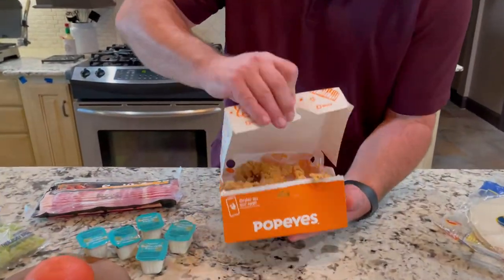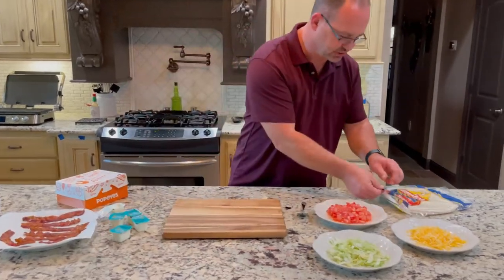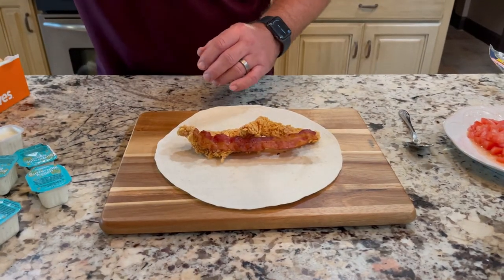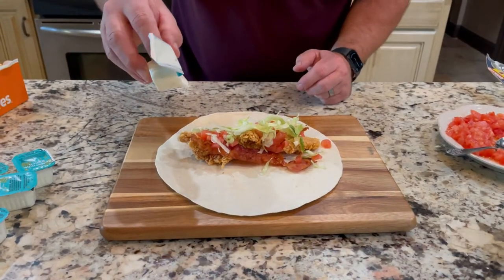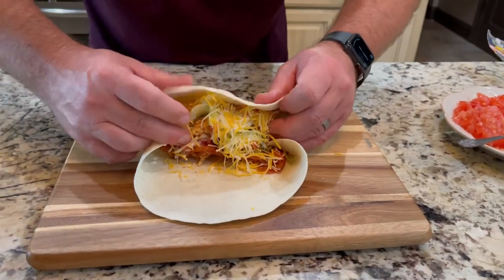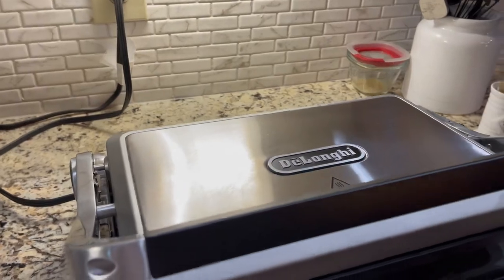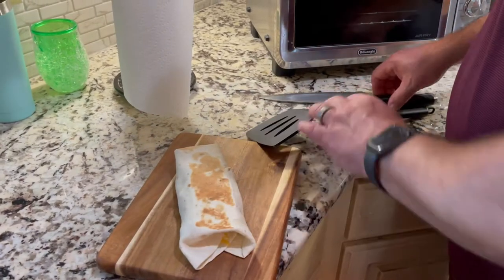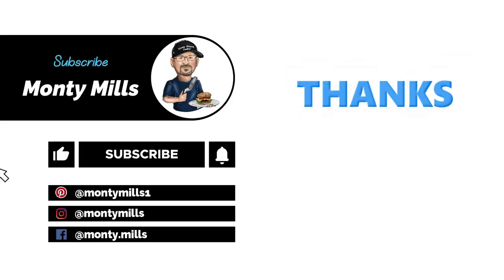Homemade Popeyes Chicken Tenders Wrap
In this video, you'll see how to make a quick and easy Popeyes Chicken Tenders Wrap!

INGREDIENTS:

Popeyes Spicy Chicken Tenders
Smithfield Hometown Original Bacon
Mission Flour Tortillas
Shredded Lettuce
Diced Tomatoes
Borden Cheddar and Monterey Jack Shredded Cheese
Popeyes Buttermilk Ranch Sauce

ABOUT MY CHANNEL:
Hi, I’m Monty, and I live in the deep south of Louisiana. Welcome to my back patio! I  make mostly quick, simple meals and comfort food is my thing! I’m here to help you appreciate good food without having to clean that dreaded dirty stove!

I love cooking outdoors on my Blackstone 36” Griddle, Pitt Boss Smoker, or Bayou Classic deep fryer.

I post new videos once or twice a week, usually on Tuesday and Friday.